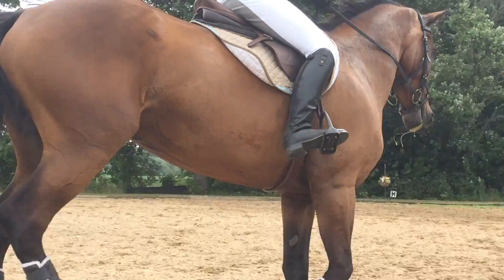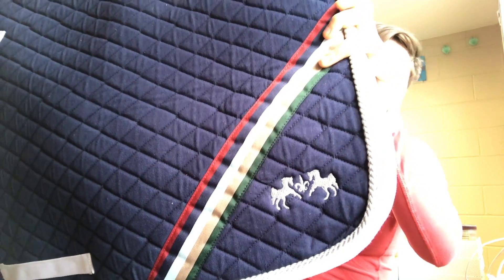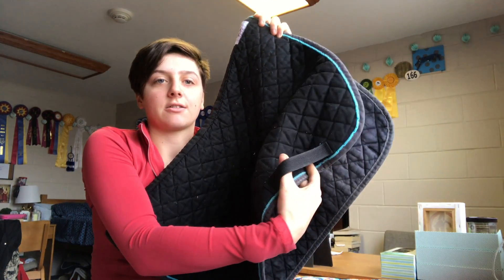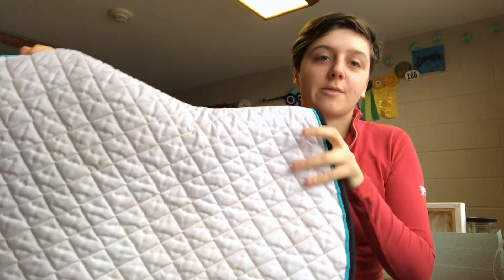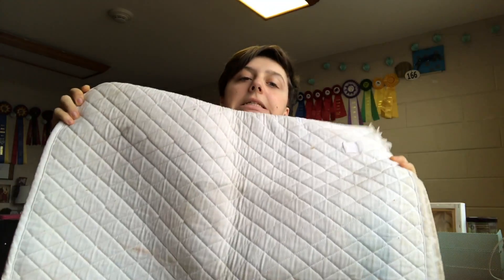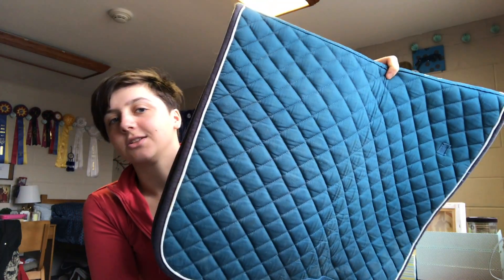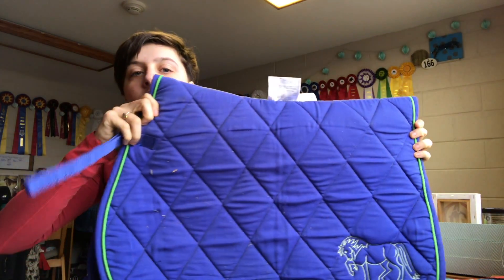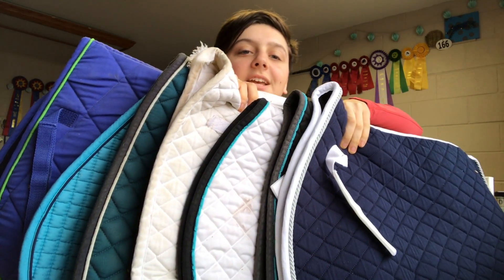Saddle Pad Collection 2018!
A new video! Not a vlog! Go me! Saddle pad collection 2018, not a ton of pads, but a good amount I think.                            Insta: @eardleyeventing                Tumblr: @justaneventingnerd